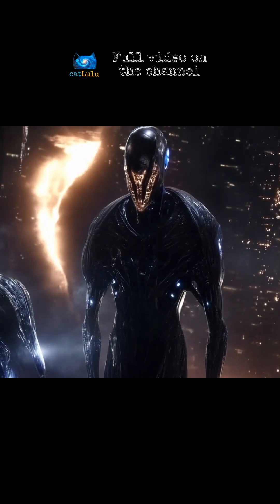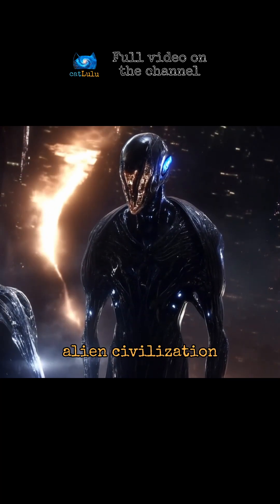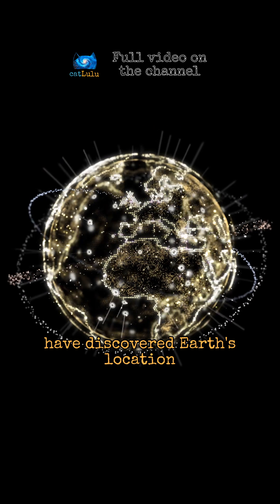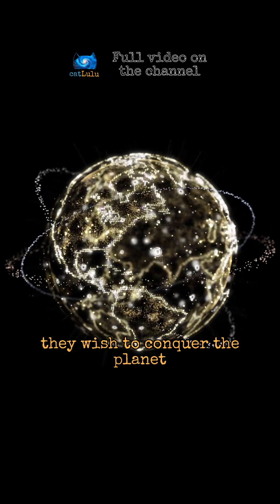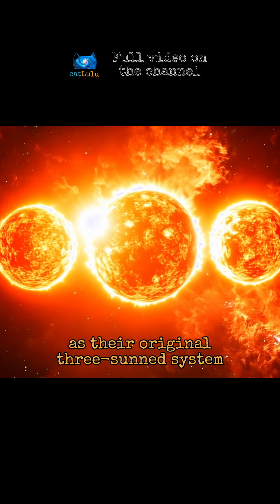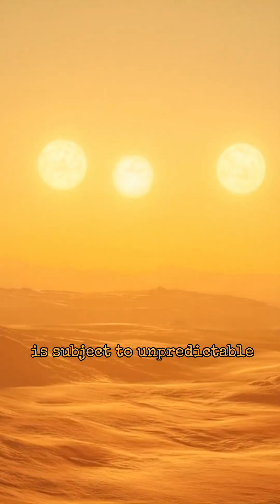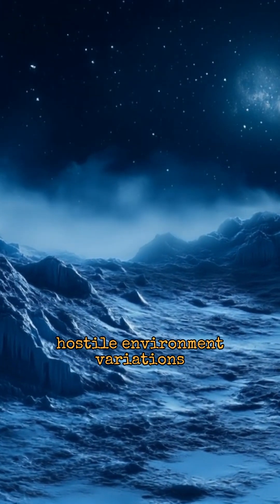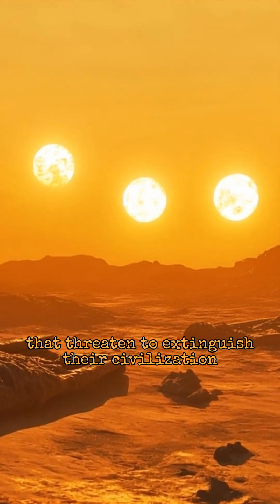The Trisolaran Sophon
In Liu Cixin’s The Three-Body Problem, the Trisolarans deploy the Sophon to shatter human science from the inside.

🛰️ This clip is part of our full video deep dive:
“What Humans Will NEVER Know: The Three-Body Problem Series and the Illusion of Knowledge”